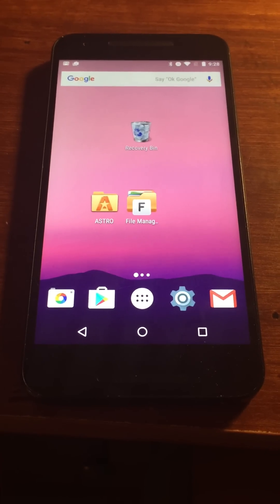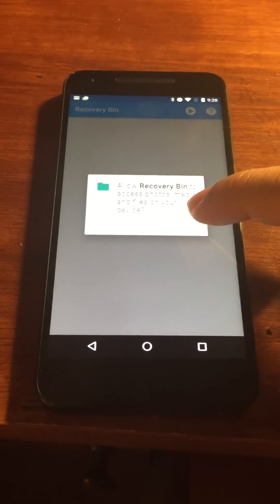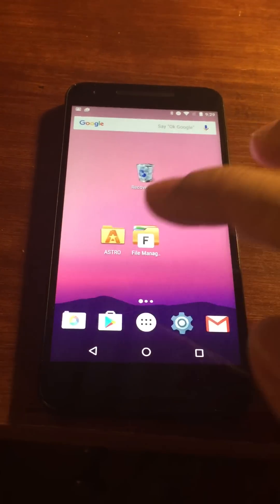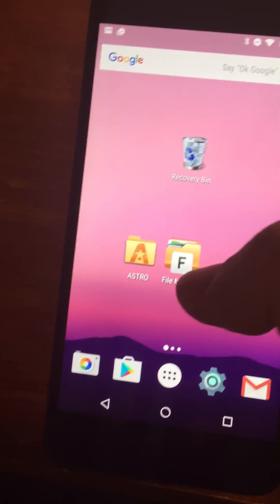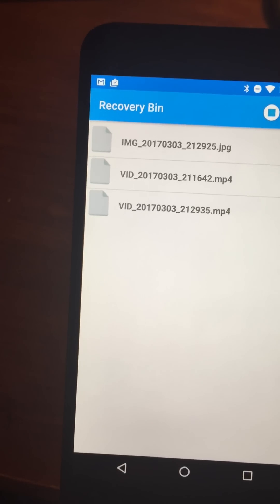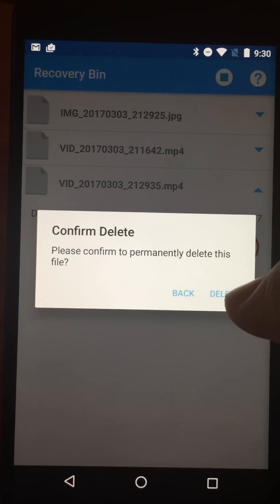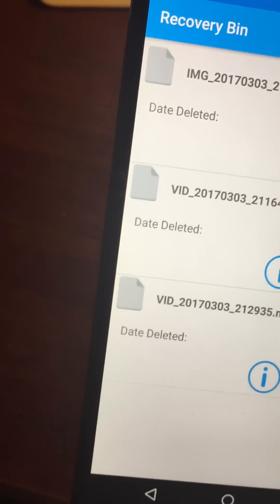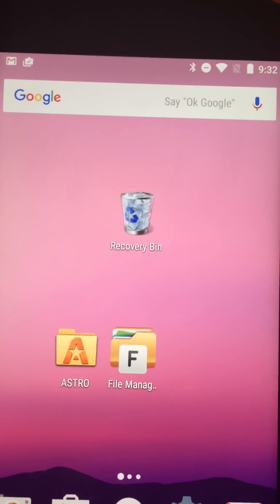Android Guide | Recycle Bin Application | Restore and Recover Deleted Photos Videos Audio[2017-2021]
A short instruction video on how to use the android app: Recycle Bin found on the Google Play Store here:

This App works exactly like the recycle bin on your computer. The Recovery Bin is activated and deactivated by pressing the play button. Once activated, any file you delete will appear in bin for restoration or full deletion.

-Restores full quality Videos and Images, low storage/memory requirements
-Fully respects user privacy: Never asks for personal information and no files are backed up to any servers
-Works in the background even if the app is swiped away, or phone restarted.
-user can turn the Bin on/off with 1 button, or un-install with no strings attached
-1 button restore or delete, preview files before delete

Note: files are restored to where they were located. Use galley app or any file browser to view restored photos and videos.